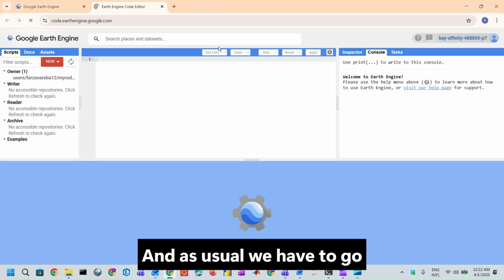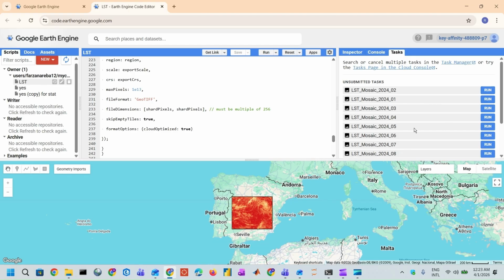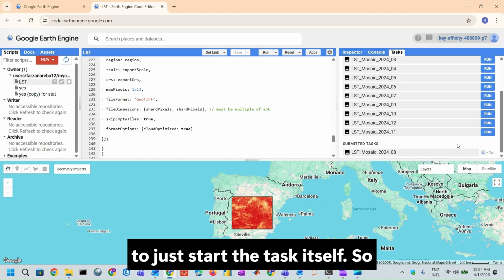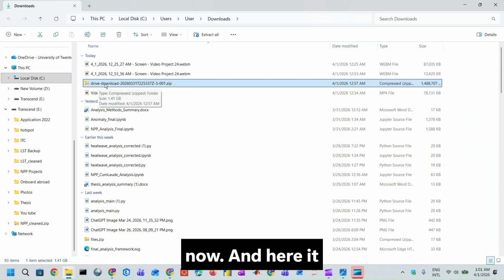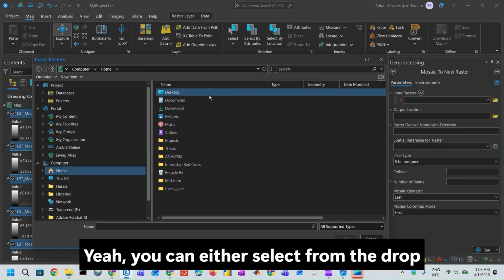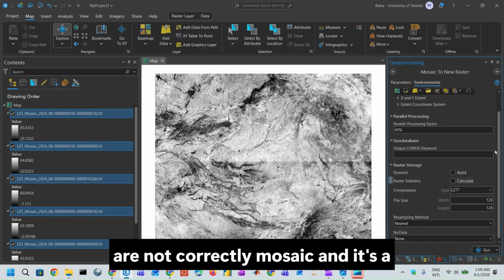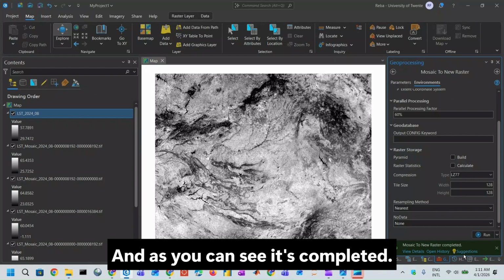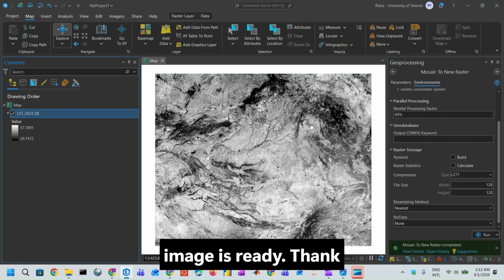How to Export LST from Google Earth Engine & Mosaic in ArcGIS Pro | Remote Sensing Tutorial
Learn how to export Land Surface Temperature (LST) data from Google Earth Engine (GEE), download it from Google Drive, and mosaic multiple LST files in ArcGIS Pro for easy visualization.

This step-by-step tutorial covers:

Exporting LST from GEE using the Tasks tab
Downloading .tif files from Google Drive
Using Mosaic To New Raster in ArcGIS Pro

Whether you’re a GIS beginner, remote sensing student, or researcher, this video will help you streamline your workflow and work with satellite-derived temperature data efficiently.

💡 Tips & Tricks: Keep export regions manageable and use consistent naming for faster mosaicking.

– For part-1: Go to the first part where I explained the LST calculation code in details

📌 Don’t forget to:

Comment your questions or video requests